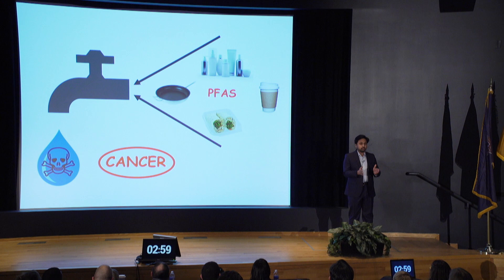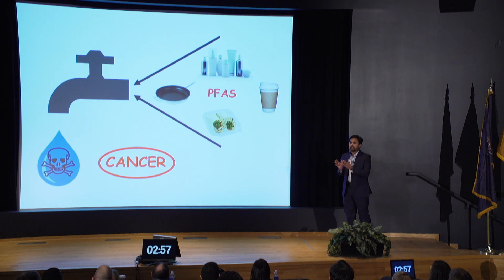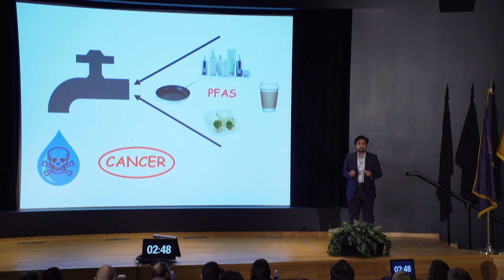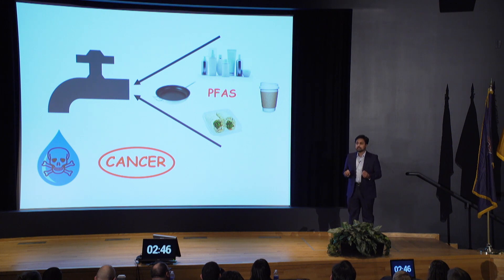Md Arafat Ali, 3MT Finalist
Presentation Title: Fight Against the Forever Chemical
University at Buffalo Three Minute Thesis Competition, March 4, 2022